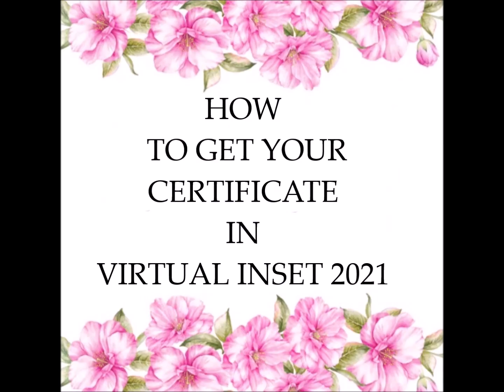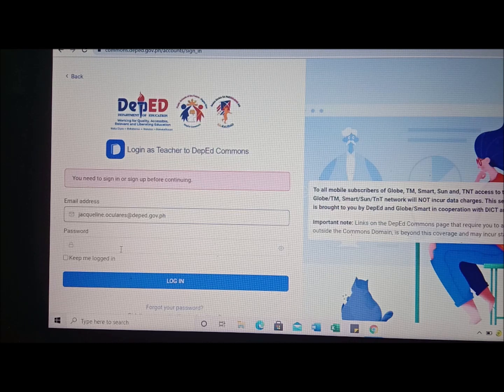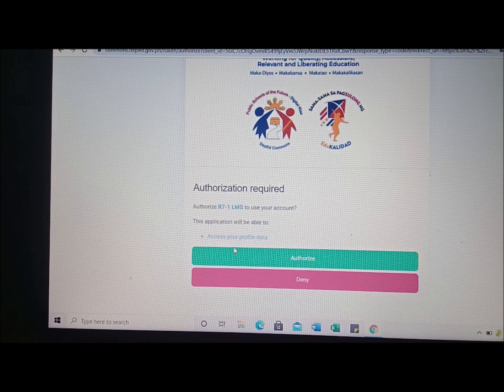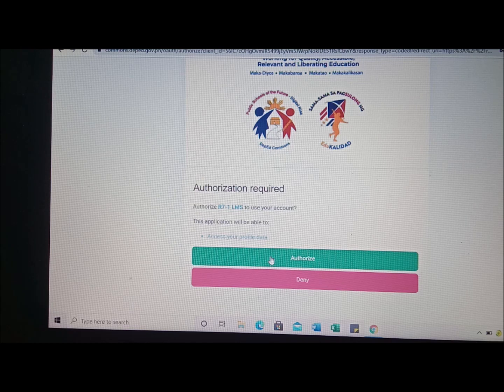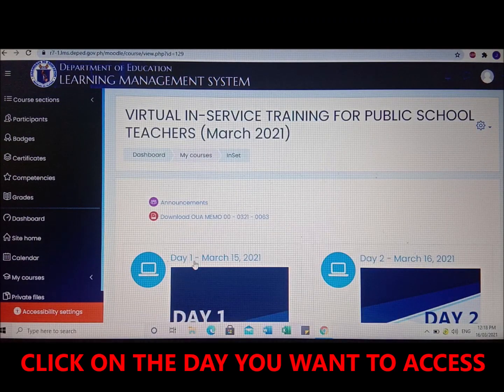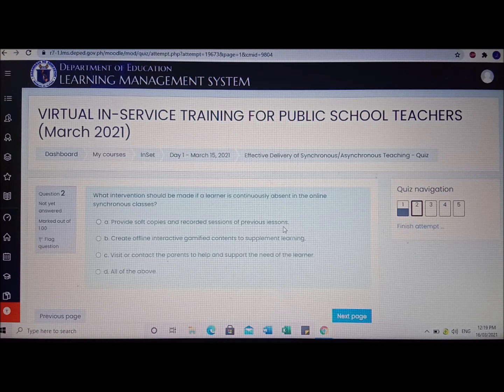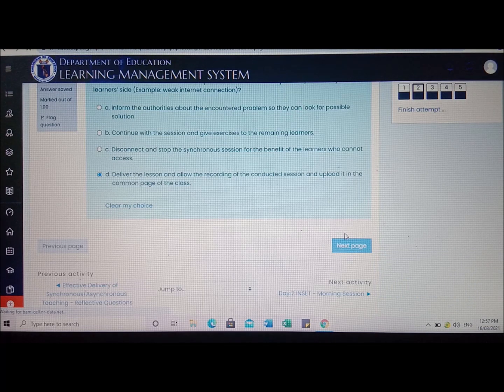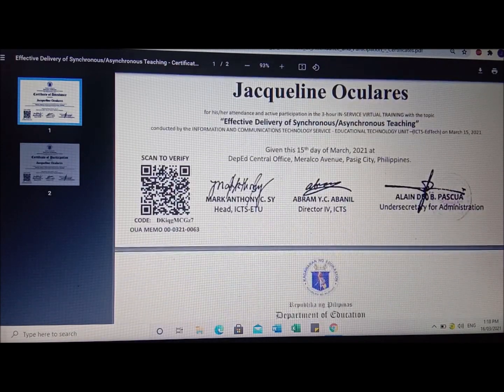HOW TO ENROLL IN NATIONAL VIRTUAL INSET 2021 FOR TEACHERS CERTIFICATES I ATTENDANCE l BOHOL DIVISION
A step by step procedure on how to enroll and claim certificates for Vitual INSET 2021.

1. GO TO YOUR BROWSER AND TYPE lms.deped.gov.ph
2. On the upper part of your website select your region and click your province
3. Click deped commons teachers if you don't have an account in LMS
4. Enter your login credentials for deped commons:
               Deped commons password
5. Click Athorize
6. Click site home on your left side of your computer or cellphone.
7. Scroll down and click Virtual Inset
8. Scroll down again ang click access
9. Enter your enrollmemt key
               Enrollment key:
                REGION I
                REGION II
                REGION III
                REGION IV
               REGION V
               REGION VI
               REGION VII
               REGION VIII
               REGION IX
               REGION X
               REGION XI
               REGION XII
               NCR
                CAR
                CARAGA
                BARM

ALL CAPS SPACE AND ROMAN NUMERALS

10.  CLICK THE DAY YPU WANT
11. SCROLL DOWN AND CLICK THE ACTIVITIES
12. IF YOUR DONE ANSWERING YOU MAY NOW CLAIM YOUR certificates